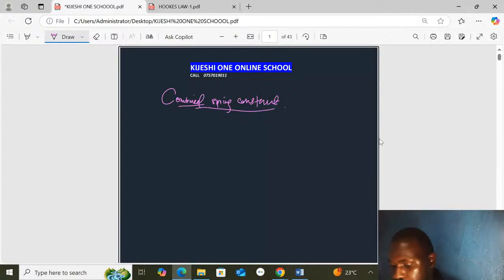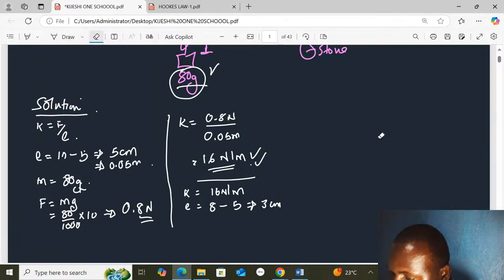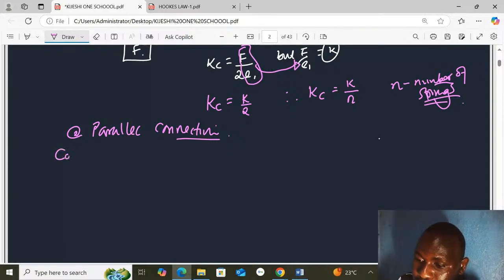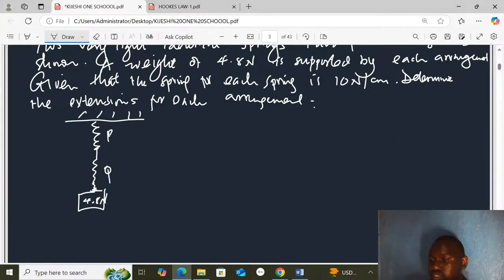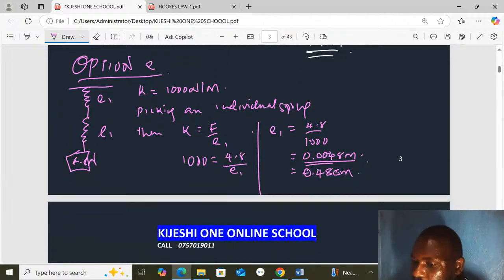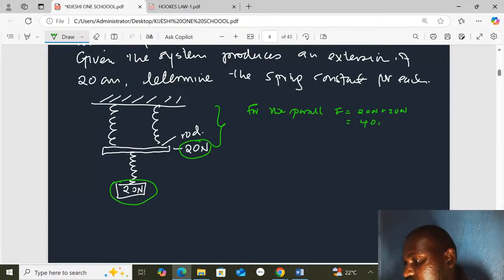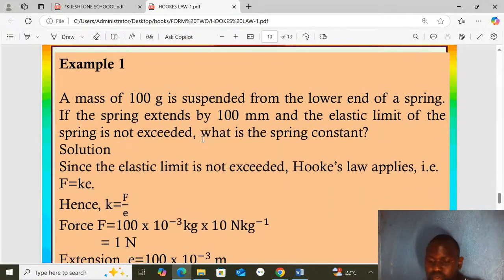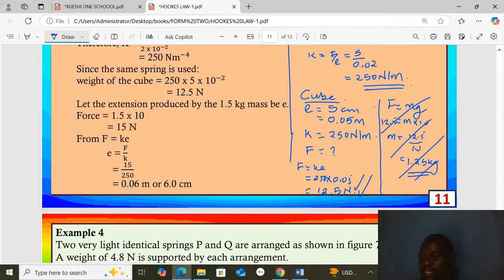HOOK'S LAW CONTINUATION,COMBINED SPRING CONSTANT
WORKED EXAMPLES, COMBINED SPRING CONSTANT IN SERIES,PARALEL AND SERIES PARALLEL